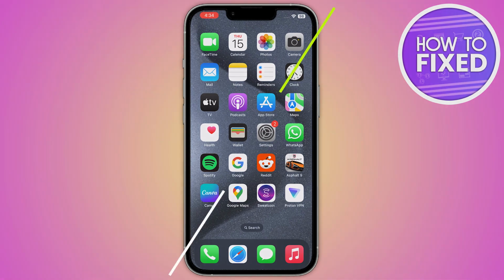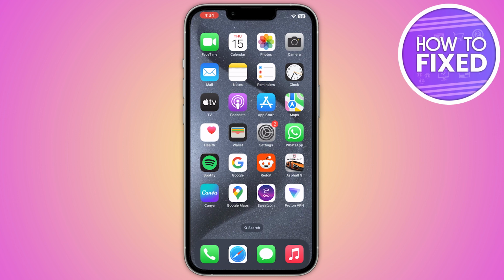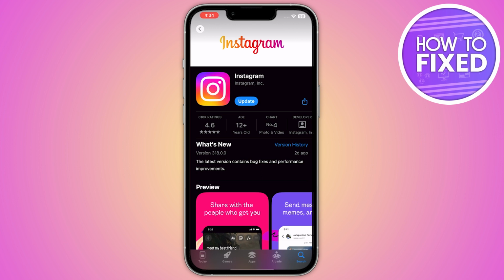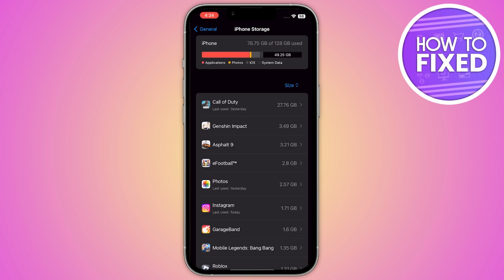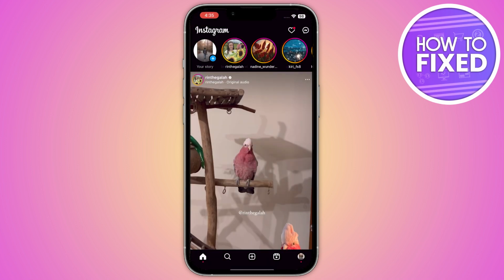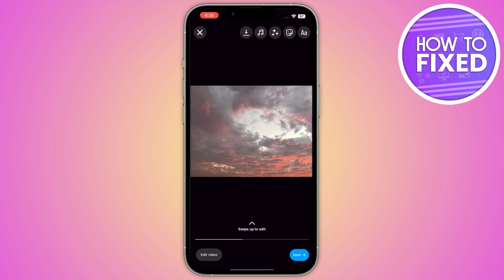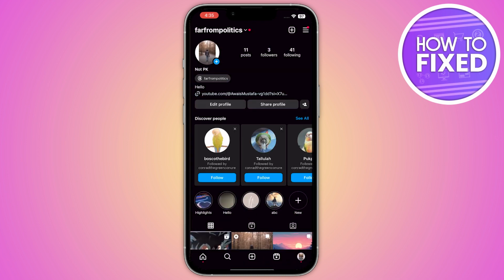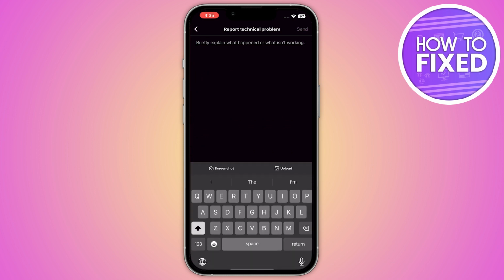How To Fix Instagram Schedule Option Not Showing (2024)